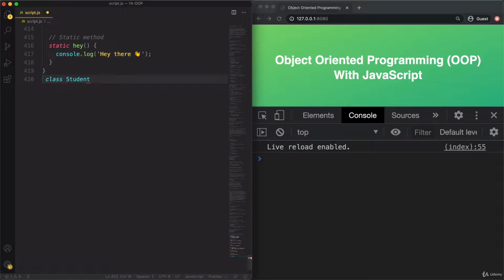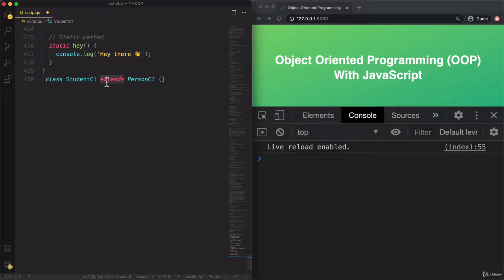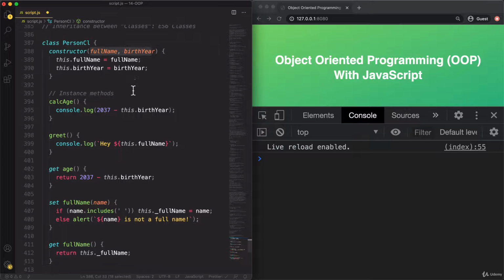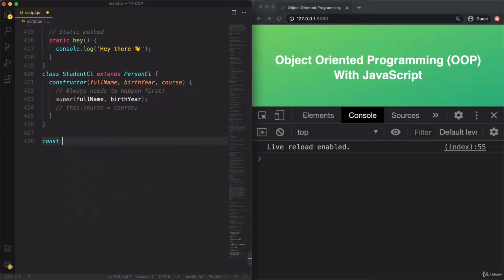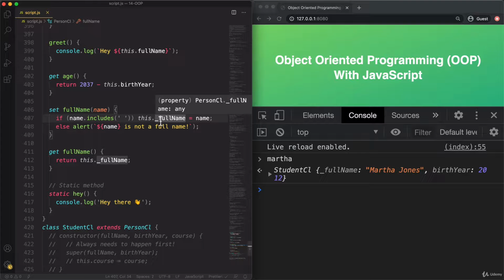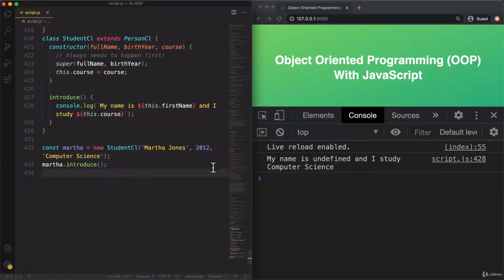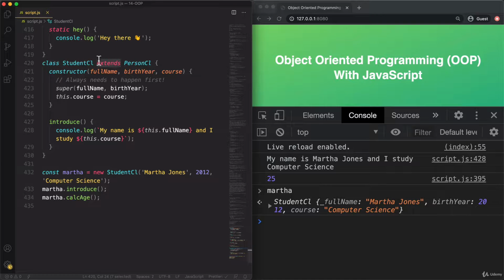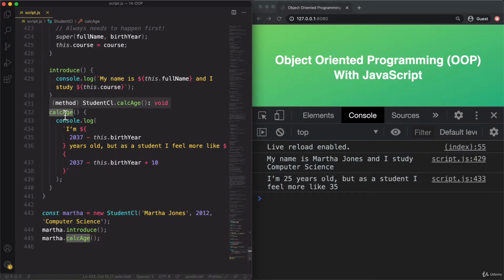215 Inheritance Between Classes and ES6 Classes